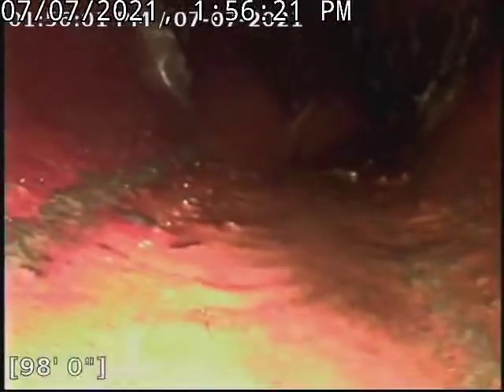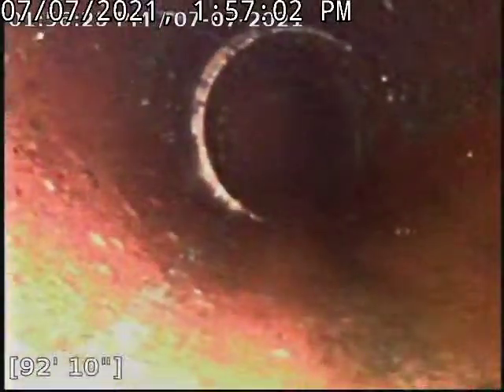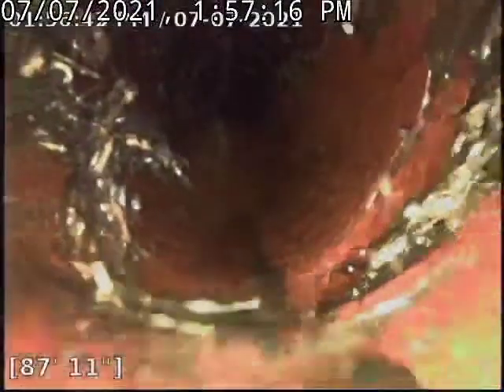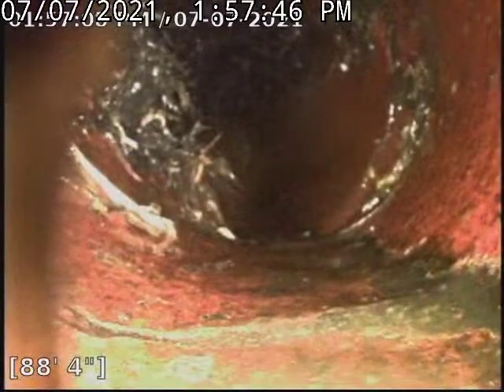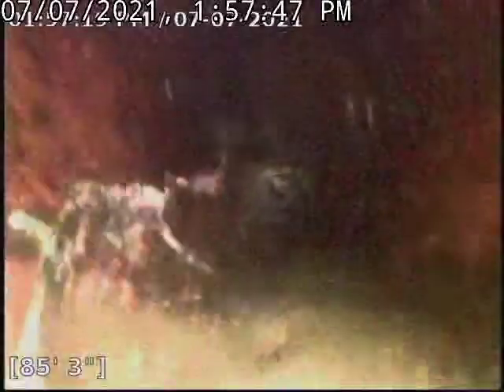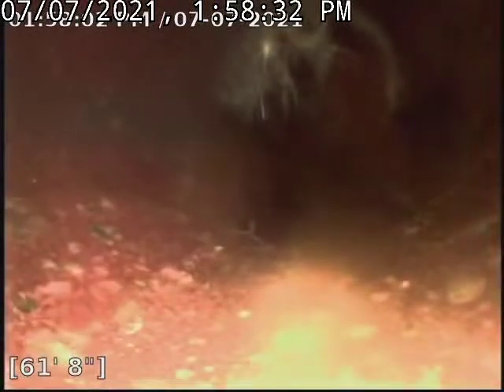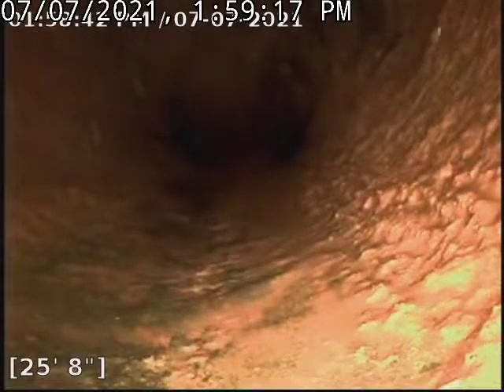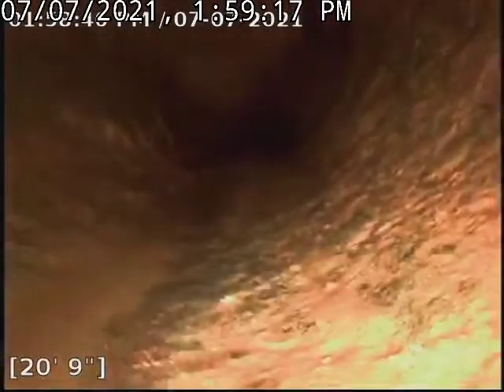815 W 1st Ave